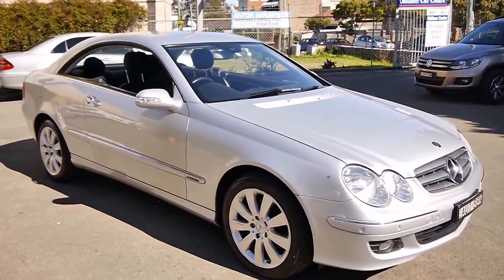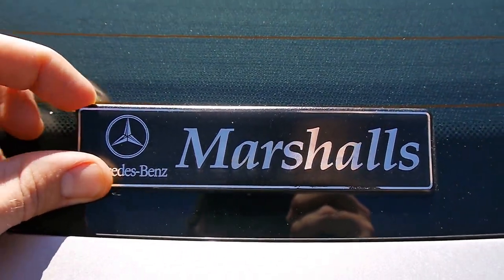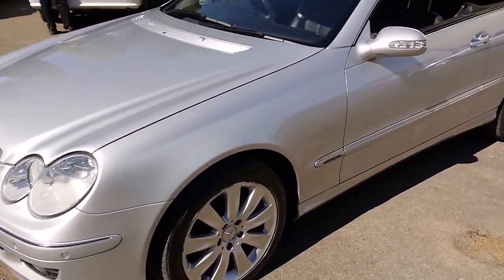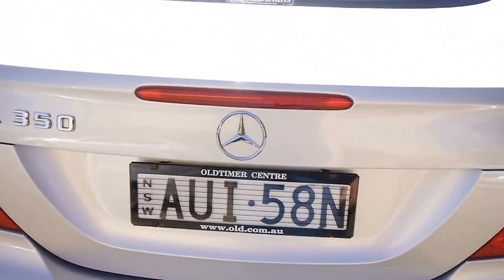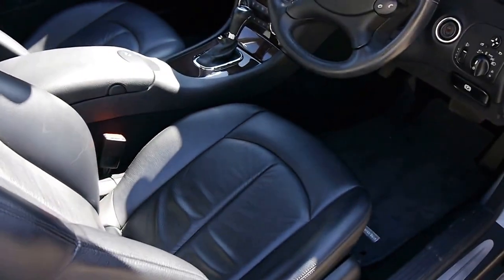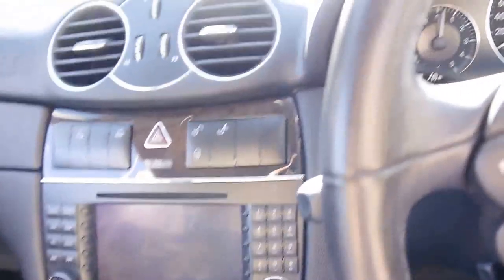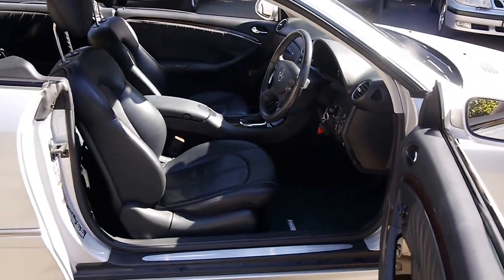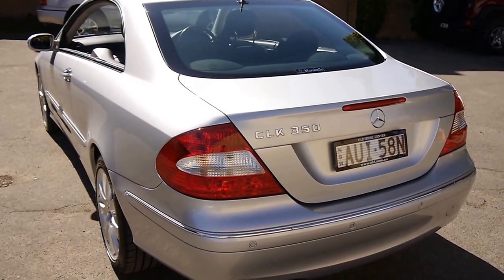Mercedes Benz CLK350 Coupe